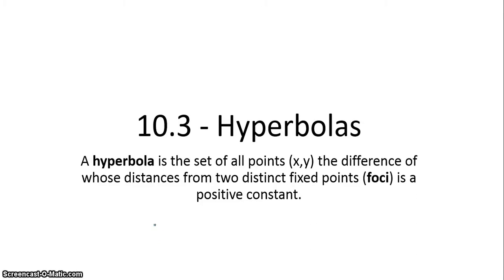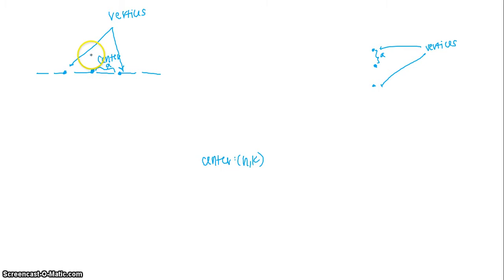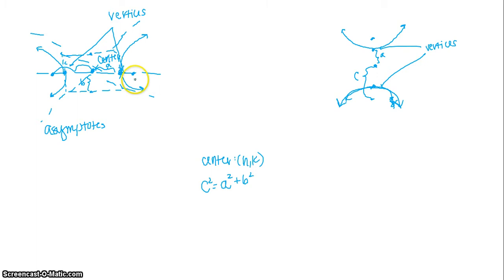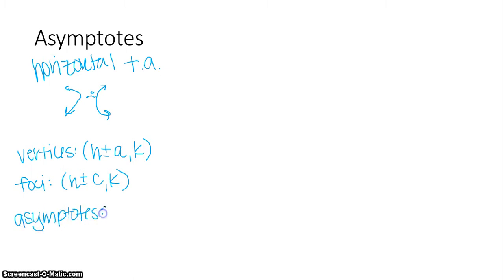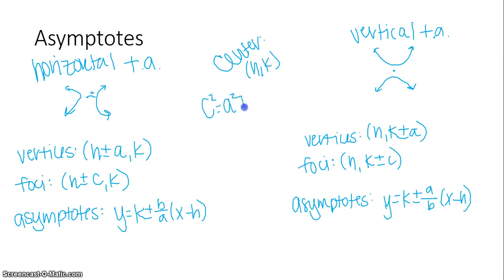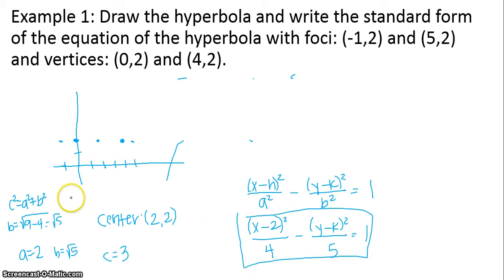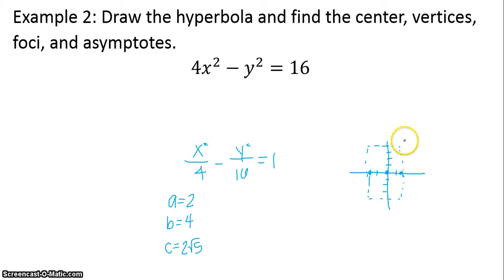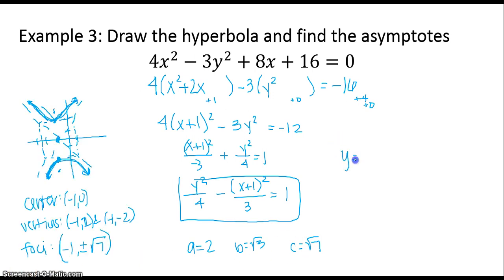10 3 video